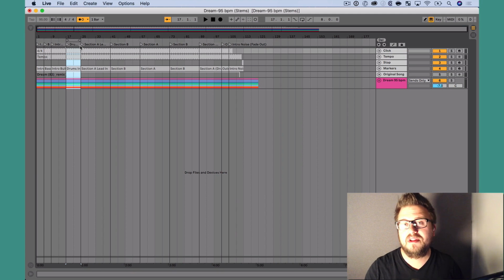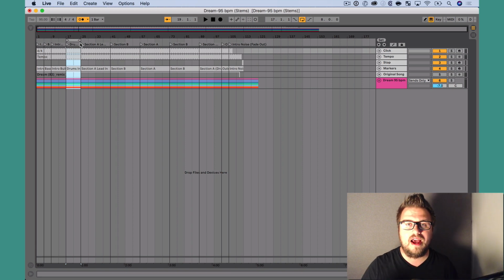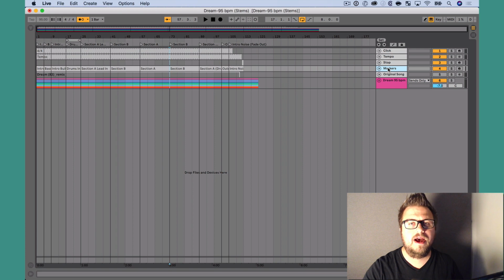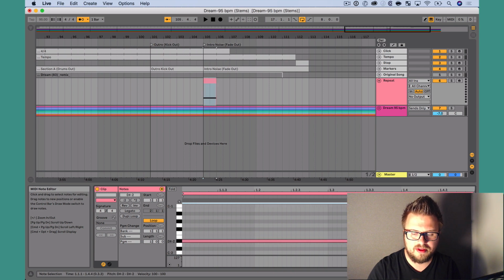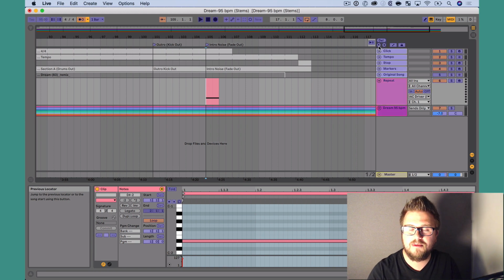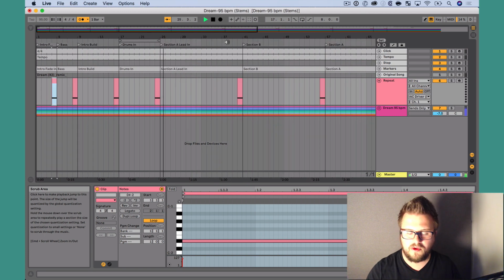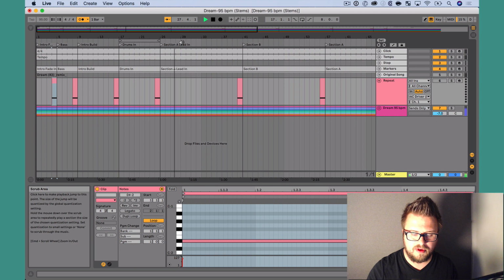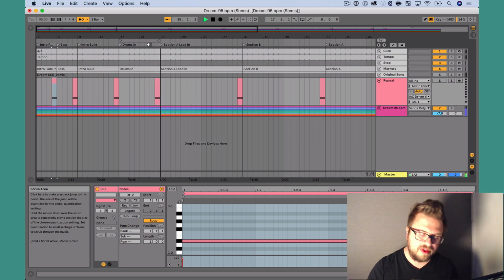How to repeat any song section live using 1 button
While Live’s loop brace is incredibly useful while recording, it’s not incredibly useful in a live performance environment. In this tutorial, Ableton Live Certified Trainer Will Doggett shows you how to use the IAC Driver, to repeat any song section with one button, at any point in the section, and how to have multiple loops per song.

to learn how to perform on stage with Ableton Live